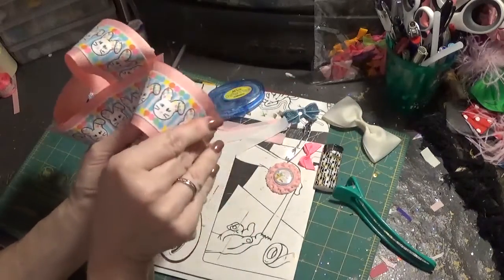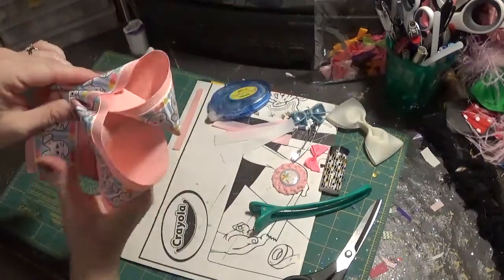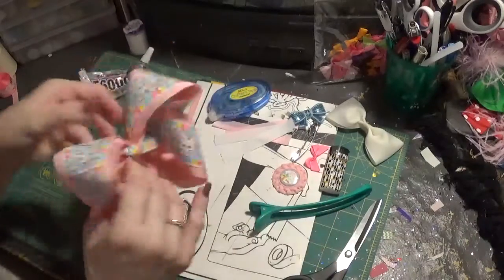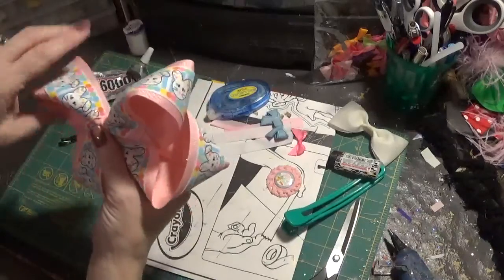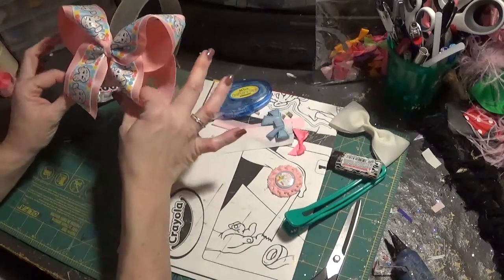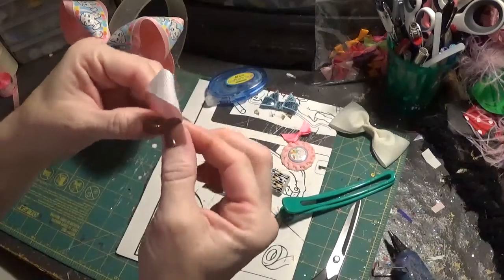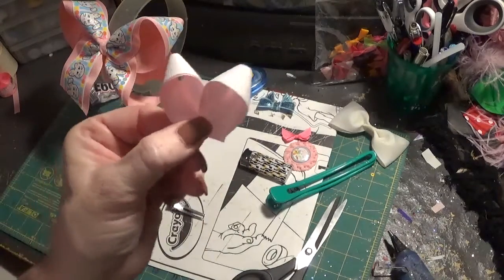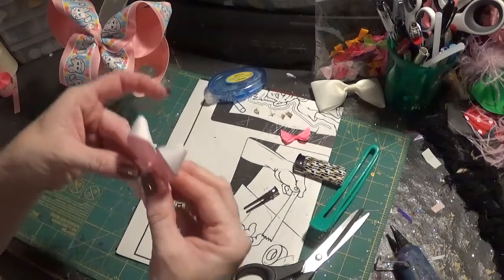Doubled lined large Easter hair bow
The print ribbon is 1.5 inches and the solid pink is 21/4 inches both cut to 44 inches long.  A piece of 3/8 inch is needed to cover the center.  Pink and white 5/8 inch ribbon is needed for the bunny ears cut to 4 inches long.  Use two of each color.

Easter buttons: